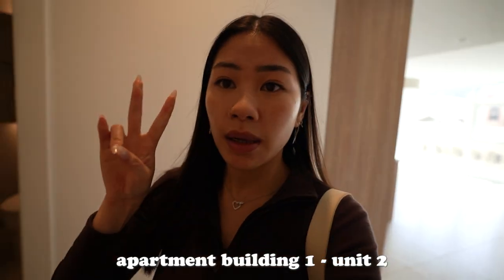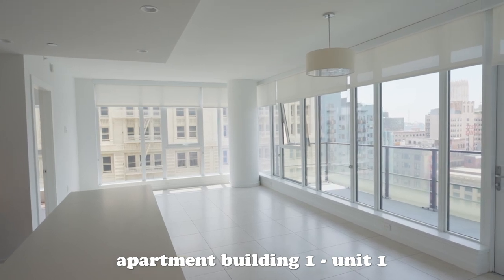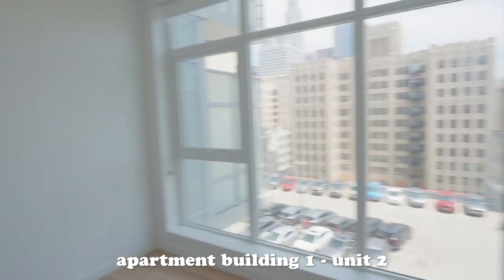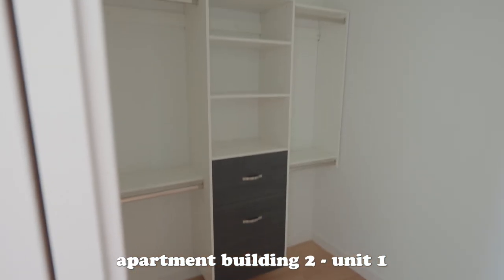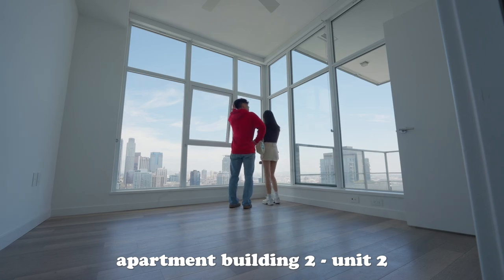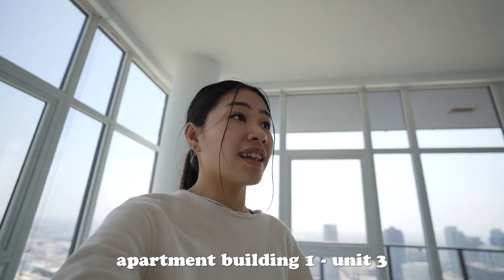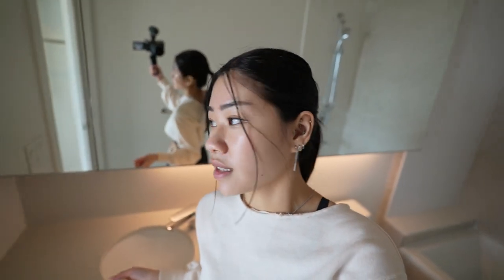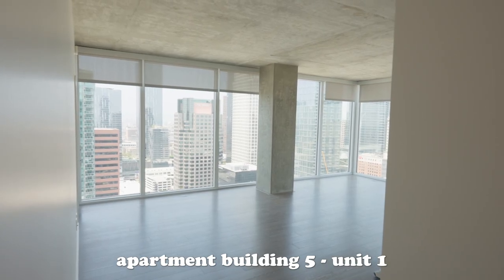apartment hunting vlog | touring downtown LA high rise apartments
aloe's pov ep.54